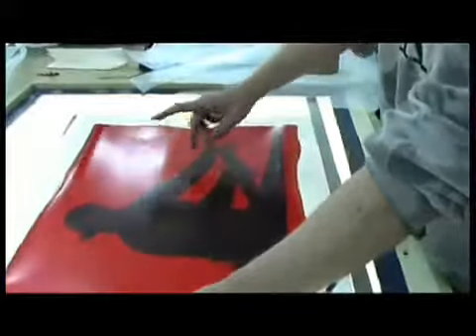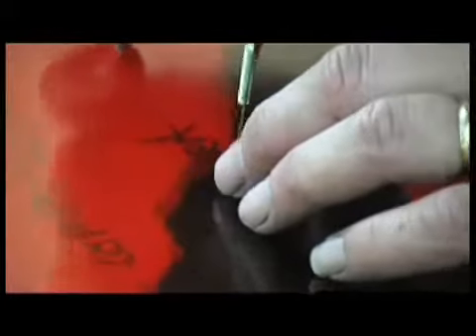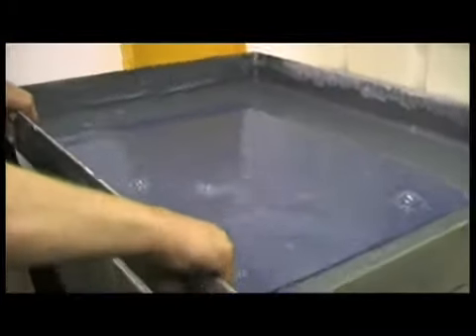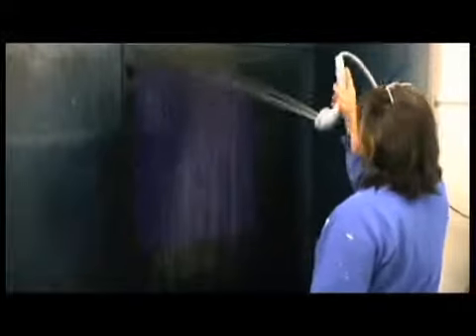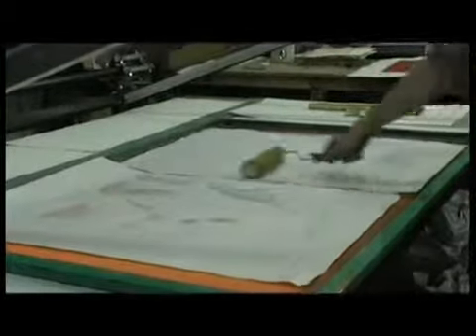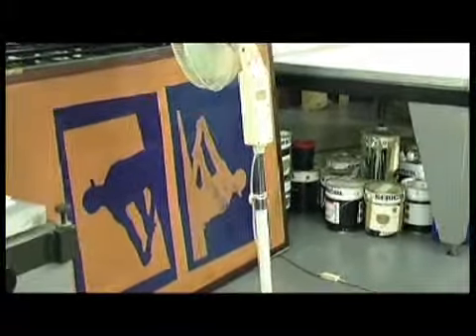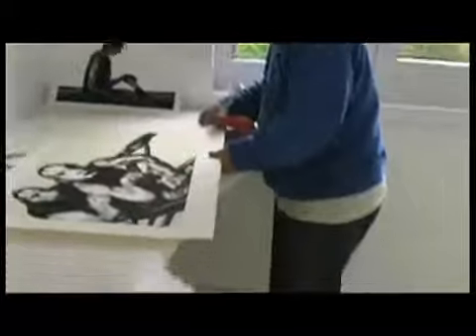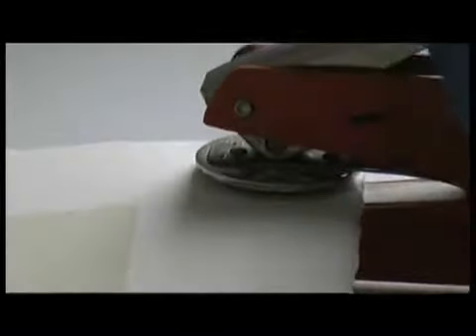CHRIS GOLLON: Printmaking Process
In 2008, the award-winning River & Rowing Museum commissioned Chris Gollon to paint the Henley Royal Regatta for its permanent art collection, to hang alongside Raoul Dufy’s painting of the same spectacle. In this film, Gollon creates new silkscreen studies for his major commission painting the ‘Gollon At Henley’, which can be seen on the Collections page of